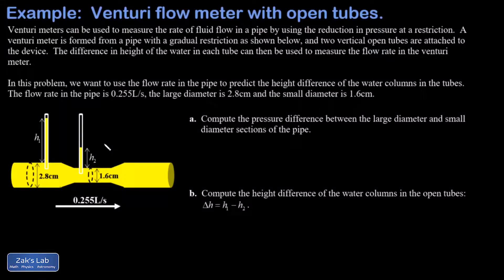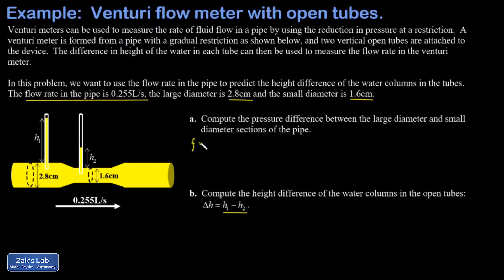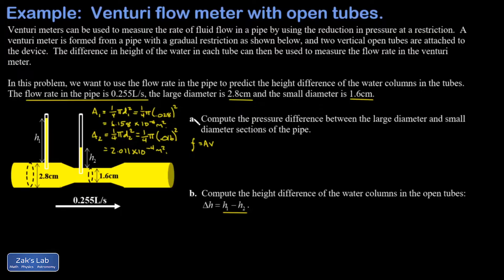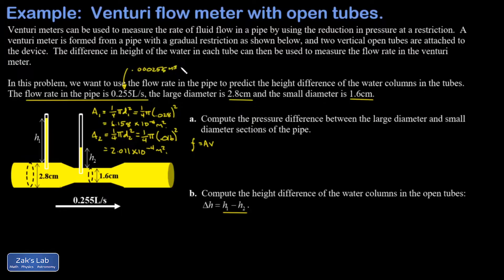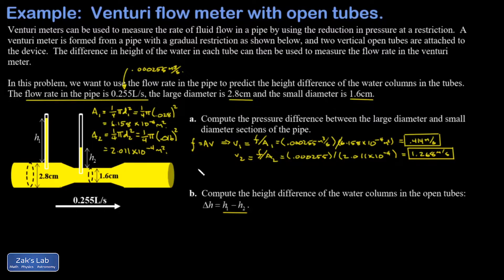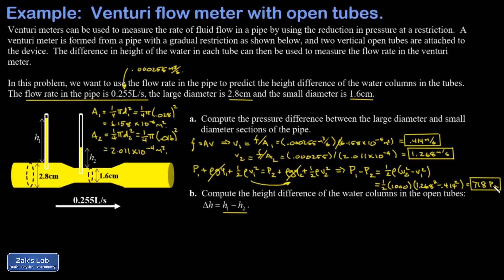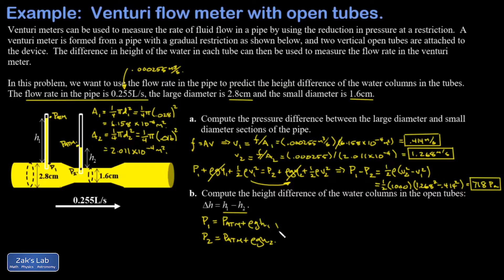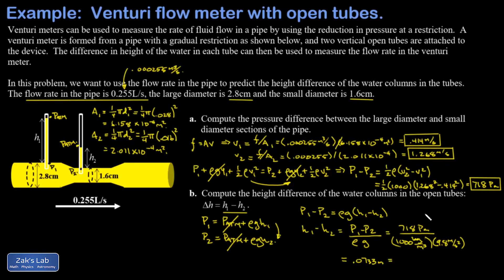Calculate height difference for Venturi flow meter given flow rate and diameters, Bernoulli equation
We analyze the pressure difference when pipe narrows in a water meter design known as the Venturi flow meter.  The idea behind this device is to create a fluid speed difference by making a constriction in the pipe.  By the continuity equation, this creates a higher fluid speed in the constriction.  By Bernoulli's equation, this creates a lower pressure in the constriction.  It turns out the flow rate in the pipe can be determined uniquely from the pressure difference at the two points, allowing us to compute flow rate in a Venturi flow meter.  We compute a flow rate when the pressure difference is 5 psi.